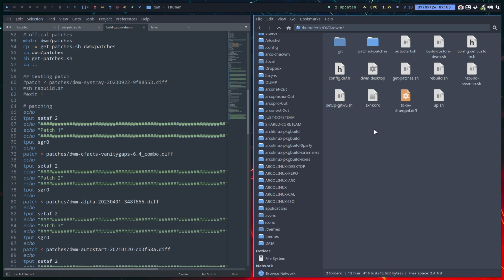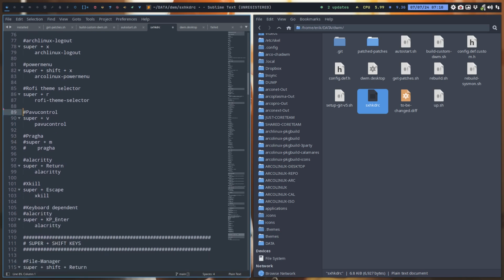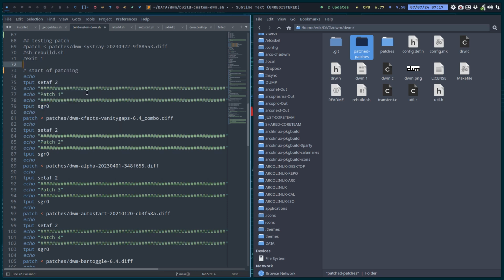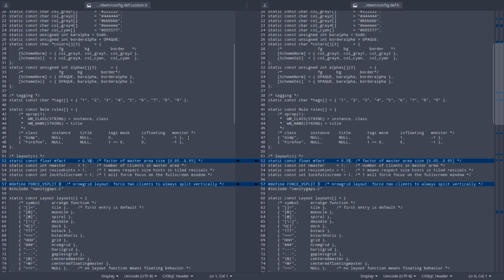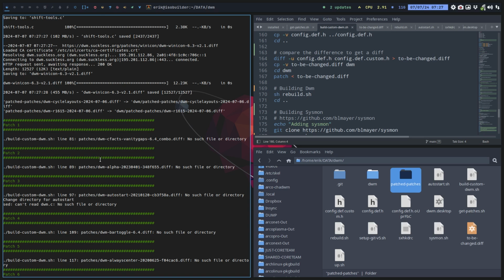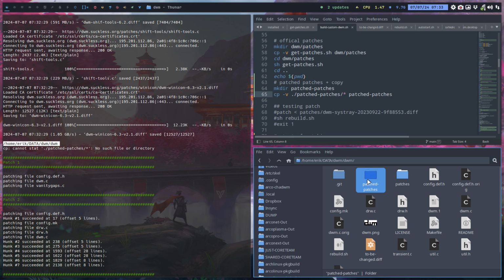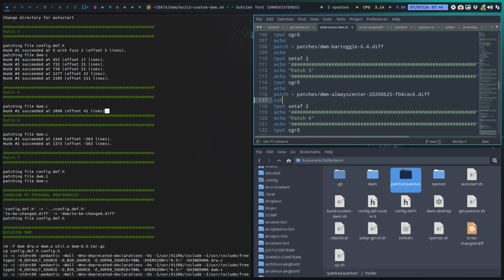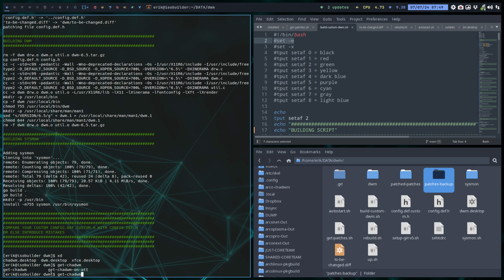Arco : 4198 Dwm development - analyze and improve the build script - lessons learned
making the script better - readability